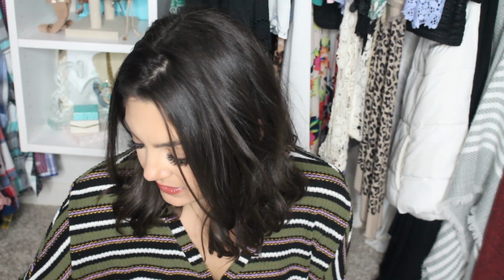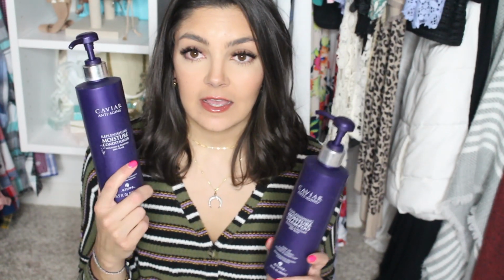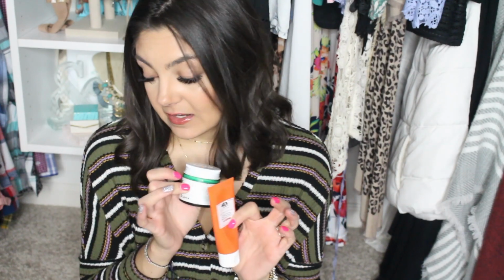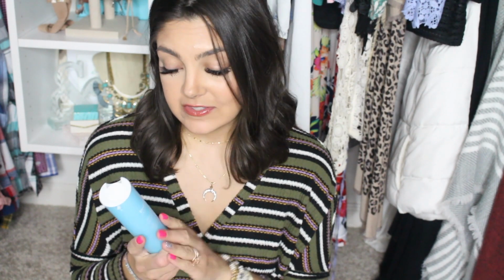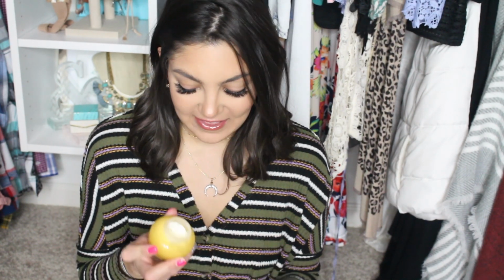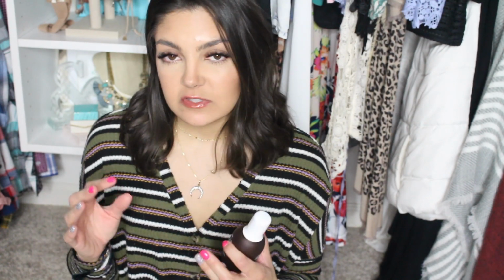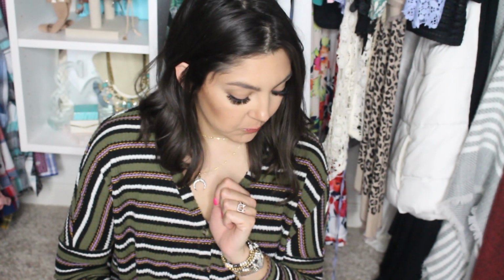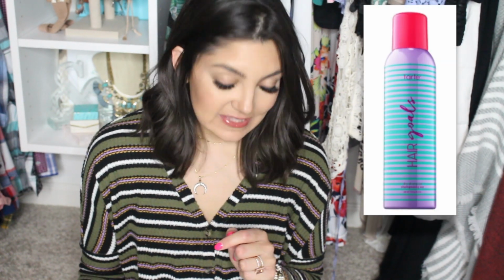SEPHORA SALE Recommendations & My Purchases!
Hey guys!  In this video, I'm sharing all of my favorites from Sephora that I recommend picking up from their sale this weekend (April 20-23)!  I am also sharing what I hauled for myself this past weekend during the preview sale! I hope you guys enjoy the video! xo

michelegrace518